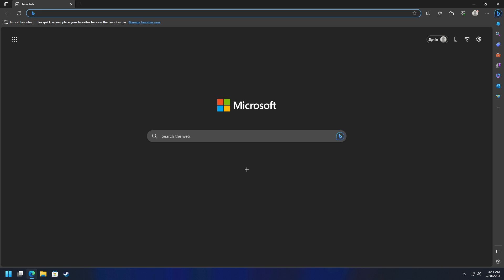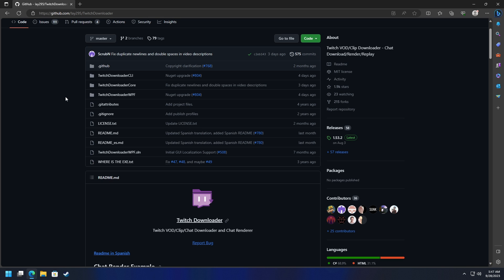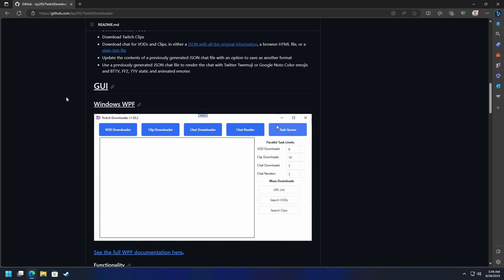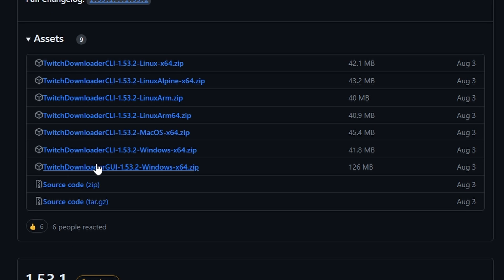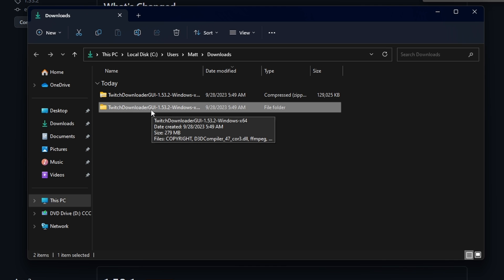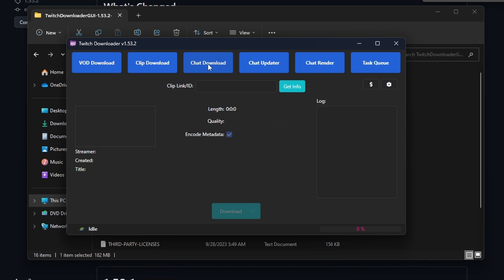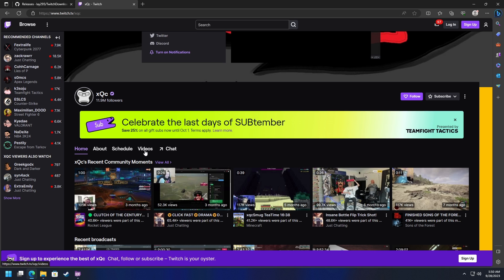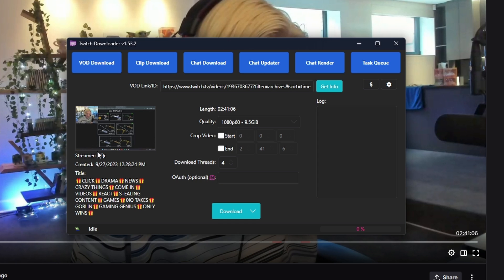How to Download VODs, Clips, and Chat off Twitch!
A lot of you have been asking me how I download VODs, Clips, and chat off Twitch. This video should explain it all! I also included timestamps in the video for certain features or notable areas so hopefully, that's helpful to you guys. Enjoy!

Timestamps:
Intro - 00:00
Twitch Downloader - 00:09
Downloading VODs - 03:38
Downloading Clips - 06:19
Downloading Chat - 7:57
Multiple Downloads - 11:04
Honorable Mention - 12:35